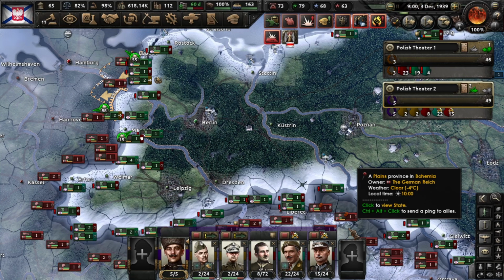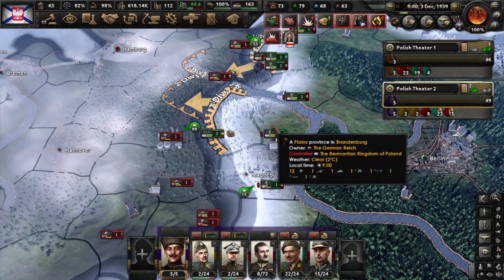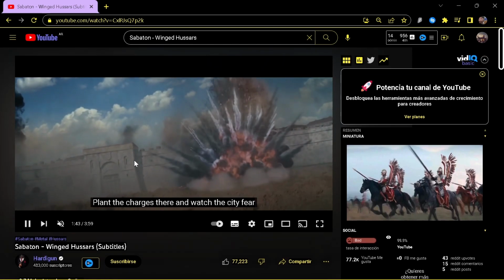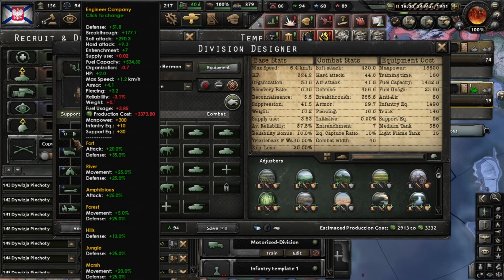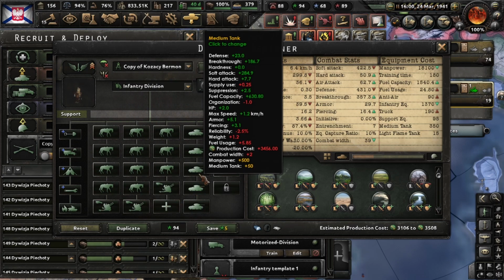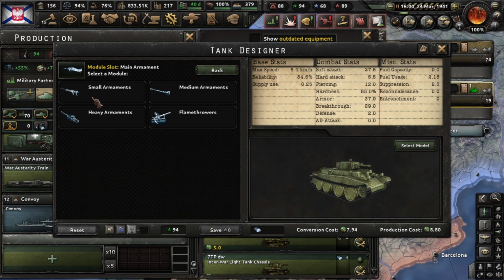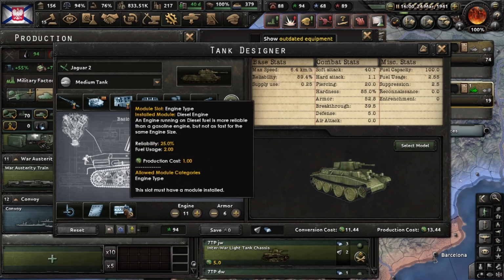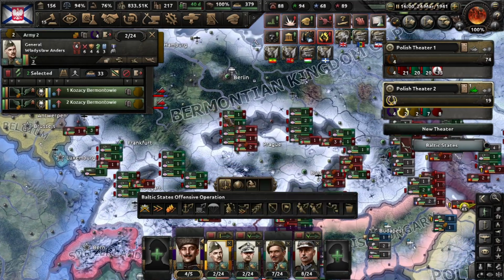HOI4 Best armor/cavalry division template for early war in 2023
Best Armored division template HOI4.Best template hoi4 no step back..HOI4 best division templates.

How tu upgrade your ships in HOI4. Refit ships HOI4. Hearts of iron 4 upgrade ships.

A short Hoi4 naval invasion guide. Naval Invasion tutorial with some extra  tips to naval invade tough targets.

Hoi4 PRO Tips  - Use incremental templates to defeat Germany and the URRS as Poland. (no step back)